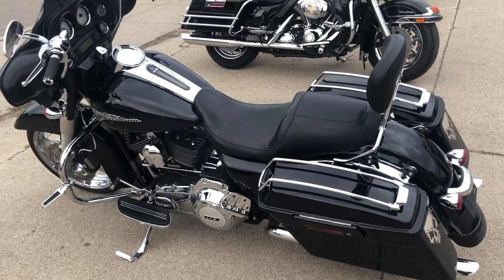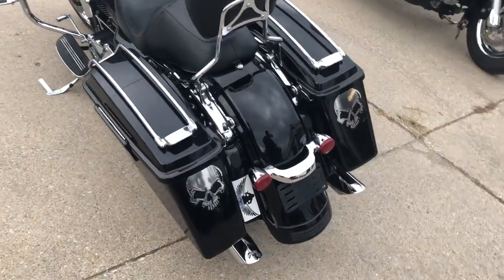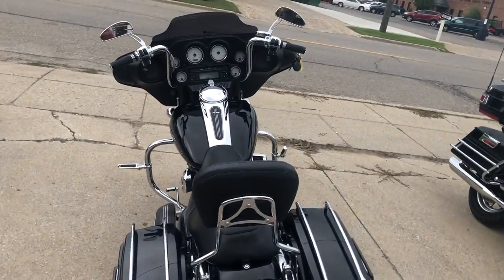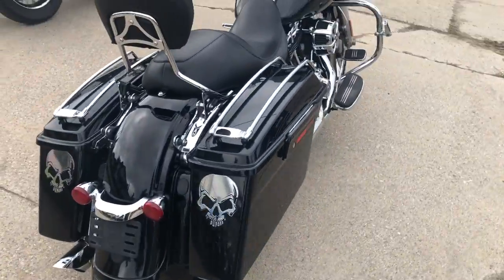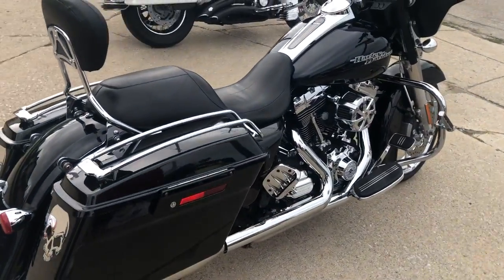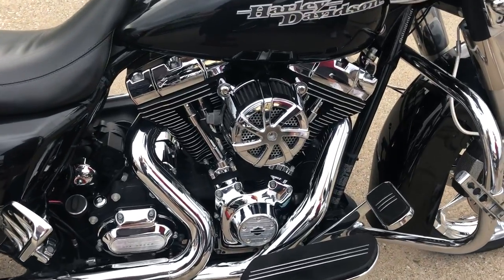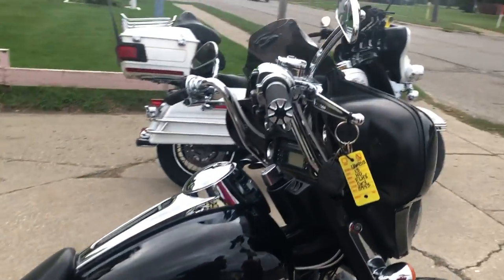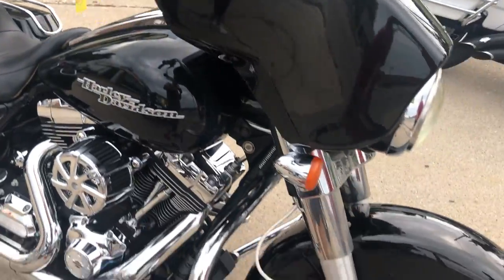2013 HARLEY FLHX FOR SALE IN MI U6453